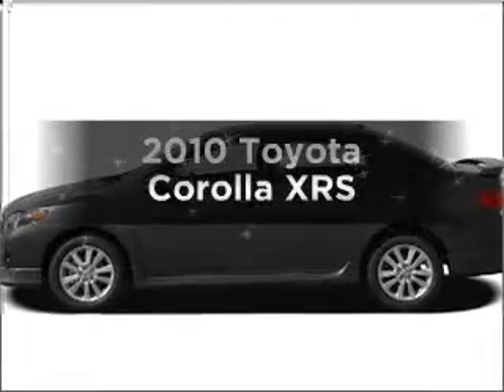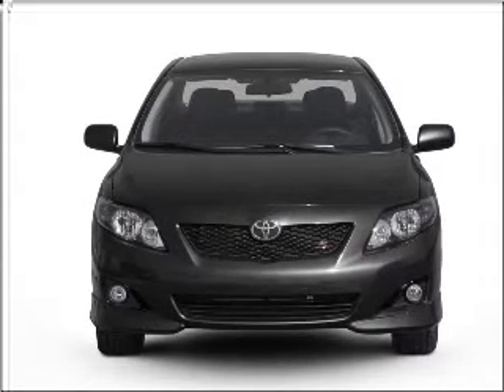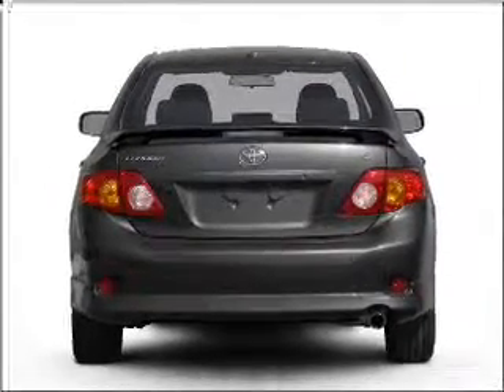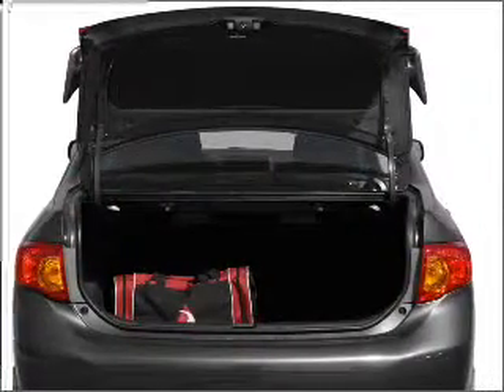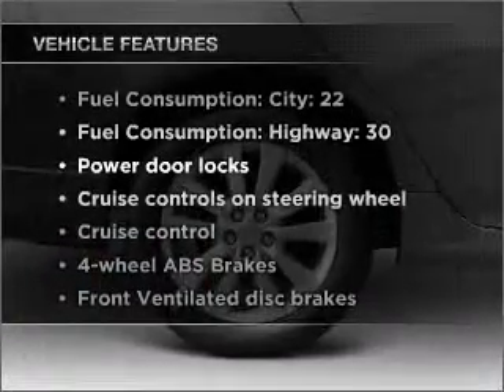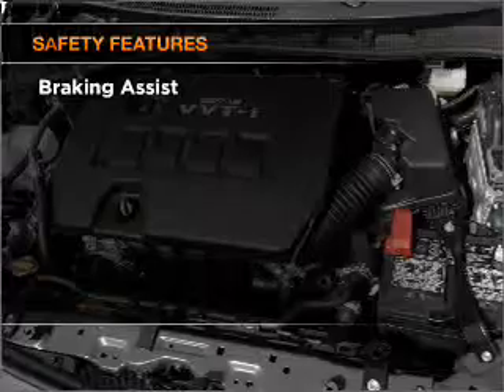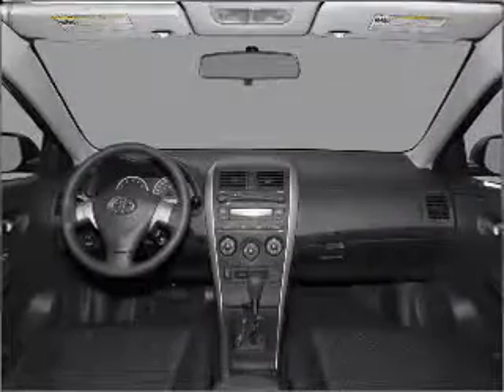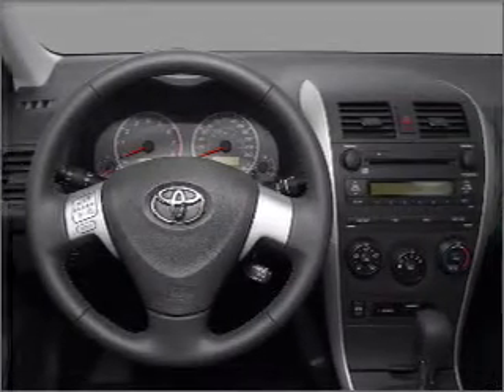2010 Toyota Corolla - Raleigh NC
Year: 2010
Make: Toyota
Model: Corolla
Trim: XRS
Engine: 2.4 liter inline 4 cylinder 16 valve
Transmission: 5-Speed Manual
Color: Blue Streak Metallic
Mileage: 1
Address:
9101 Glenwood Avenue